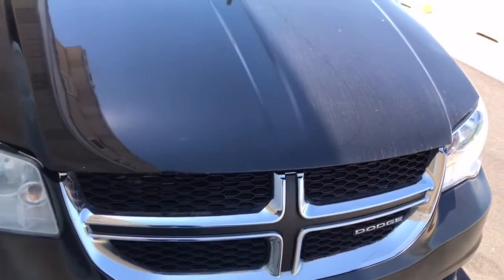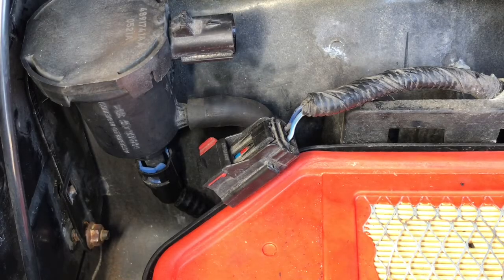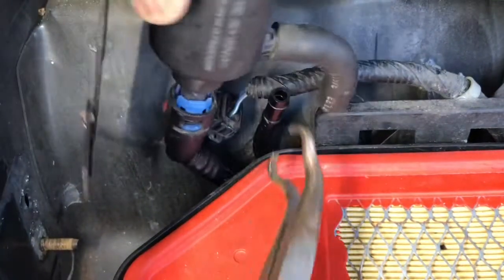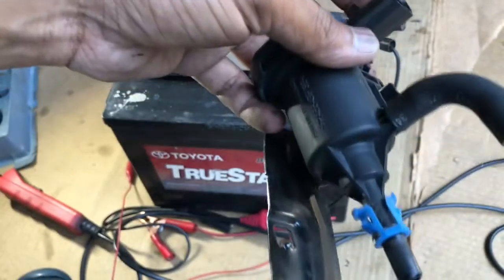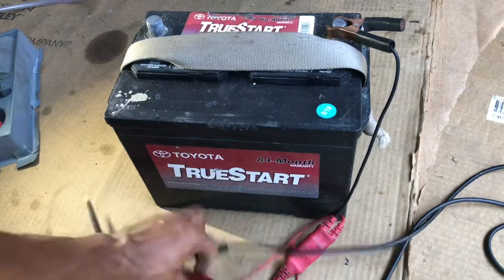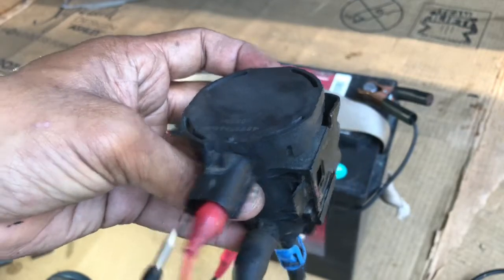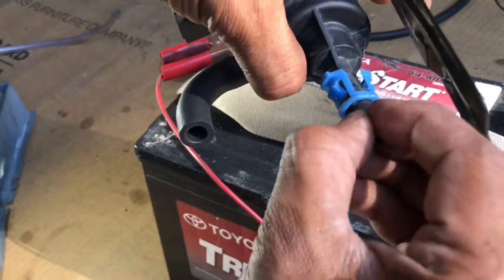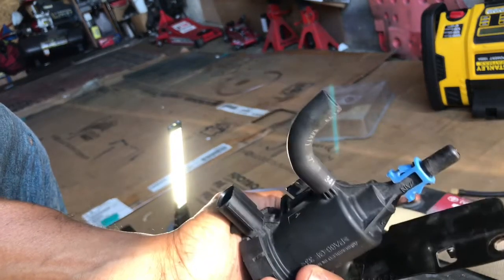Dodge caravan & Chrysler town and country purge valve diagnose & replacement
Chrysler town and country purge valve replacement